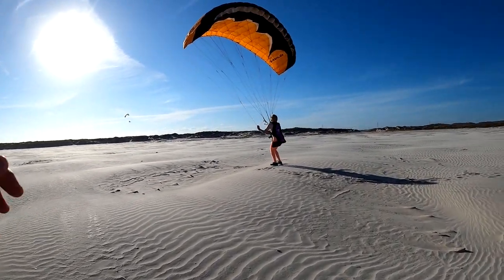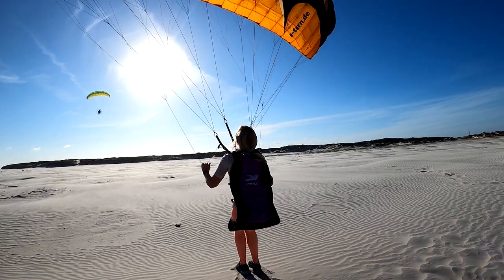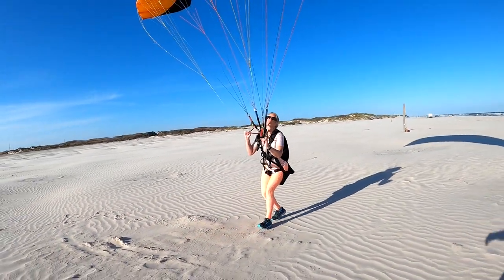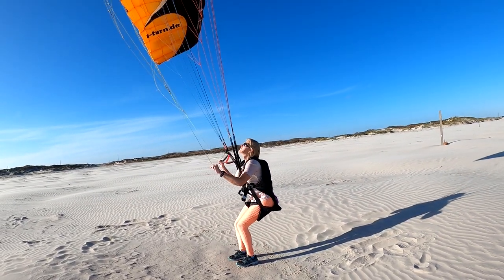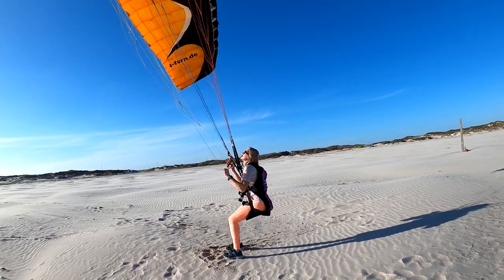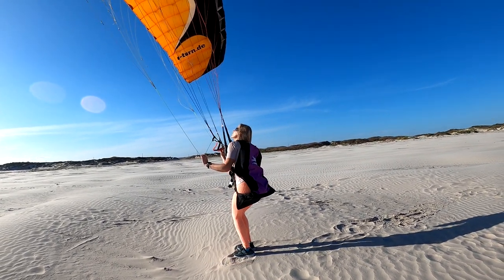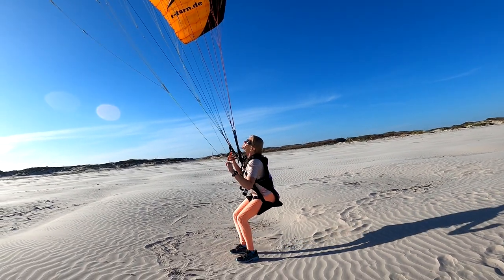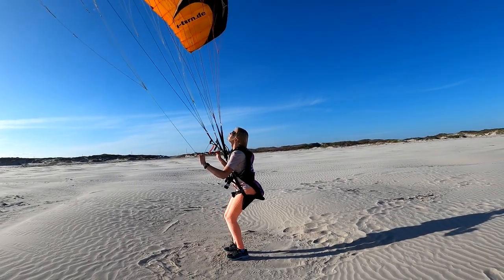The HIDDEN Secret To Flying Paramotors Like A Pro - Dell Schanze Tells All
Learning to fly is not about what he said and what she said... Learning to fly is serious. You will be flying through the sky in complete control of yourself. Take it serious.

DO NOT try and learn from someone who doesn't know how to fly themselves. That's like learning how to fight an MMA fighter from your mom. It's not smart.

There's a reason more people have come through my Super Training class than almost any other school out there...

There's a reason many of my students are hired on and run the other training schools...

There's a reason you see my students setting world records...

It's quite simple, they KNOW HOW TO FLY BECAUSE THEY ACTUALLY LEARNED HOW TO FLY!!

The only, and yes I really mean the ONLY, paramotor training school that teaches real skills is SUPER TRAINING!

There is no other school out there that spends the time actually teaching their students. There are few instructors out there that even know how to do it themselves.

It's sad to watch as people break equipment and get hurt because their so called instructor said they were good to go.

Don't waste your time with anything and anyone but the best. If you are serious about learning how to fly the RIGHT WAY, give me a call and I'll help you out.